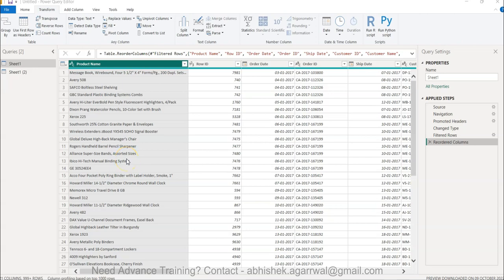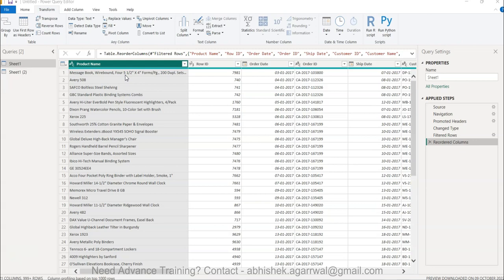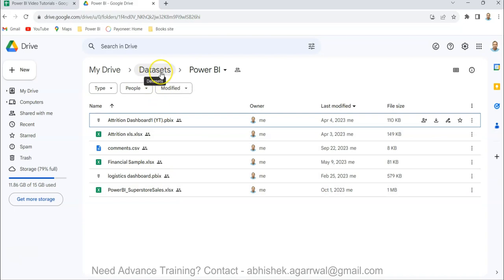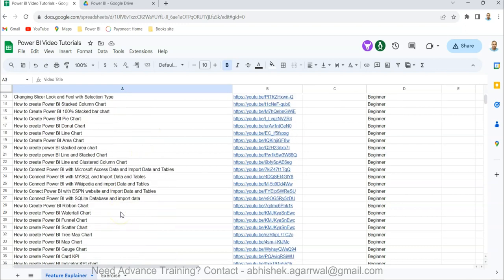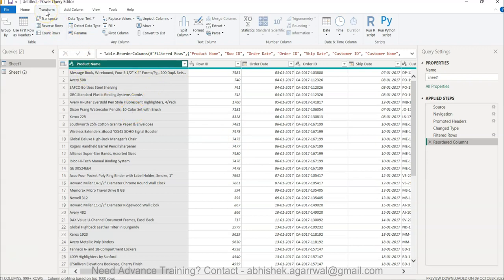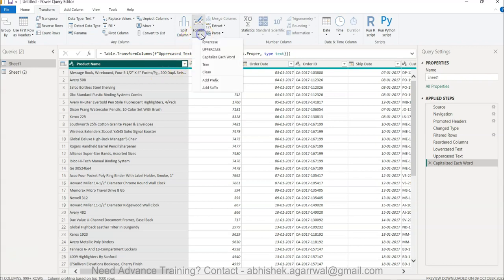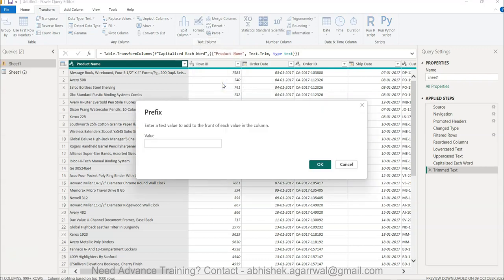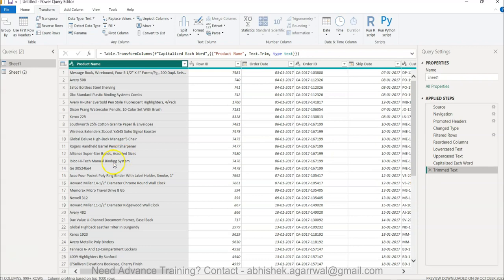Power Query - How to Convert Text to Lowercase Uppercase Trim Suffix and Prefix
Power query text case conversion tutorial where I'll show you can you convert a text to lower case or uppercase or trim the spaces from text or add suffix or prefix on text values.